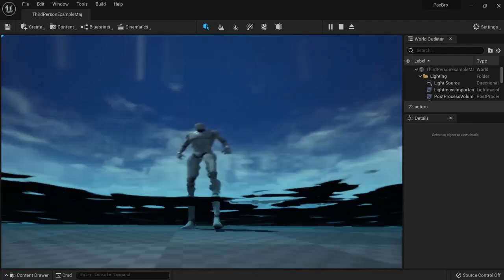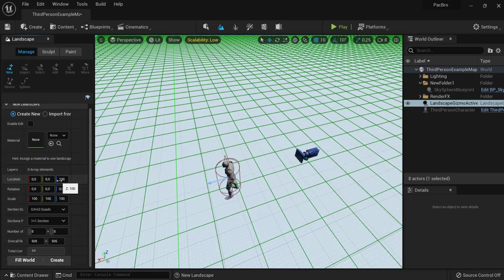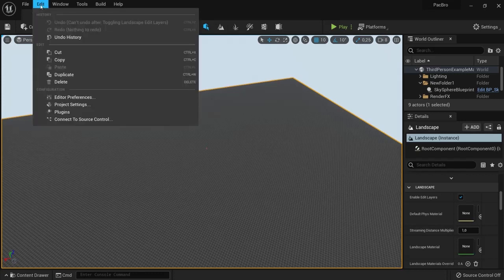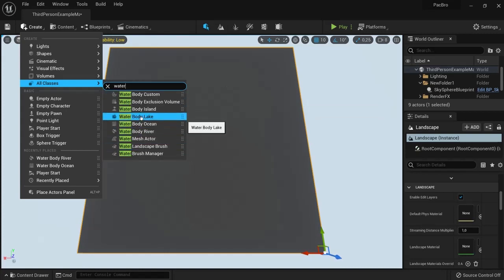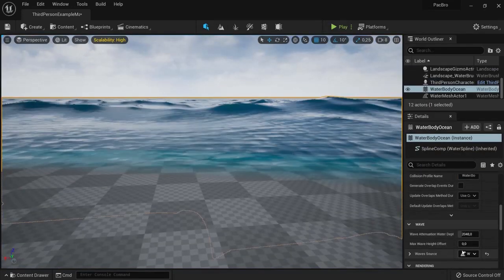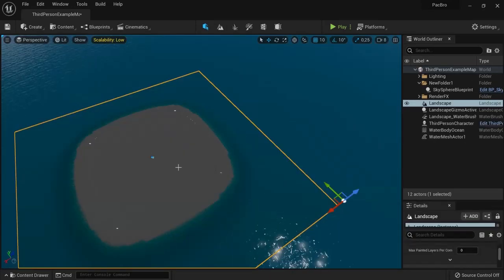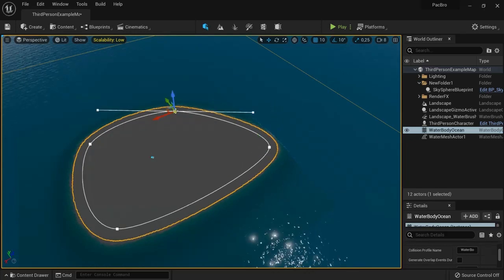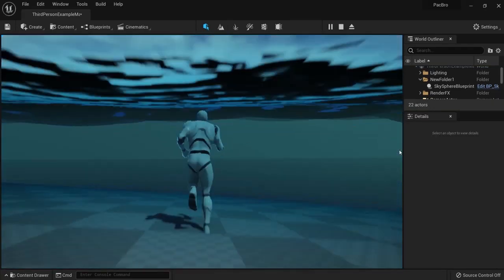Unreal Engine 5 Water Tutorial - Create Oceans, Lakes and Rivers (easy)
Water system tutorial for unreal engine 5. Create oceans, lakes, rivers and other water materials. In this video i will show you step by step how to create the landscape, avoid errors and insert water from the new water plugin inside of unreal engine.